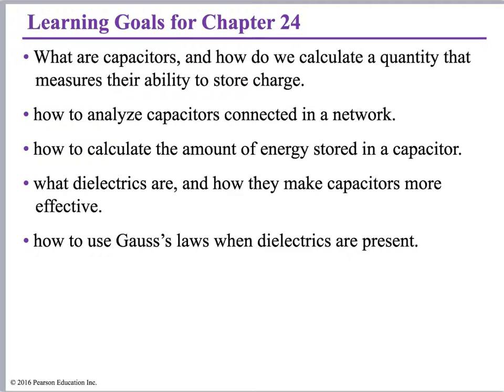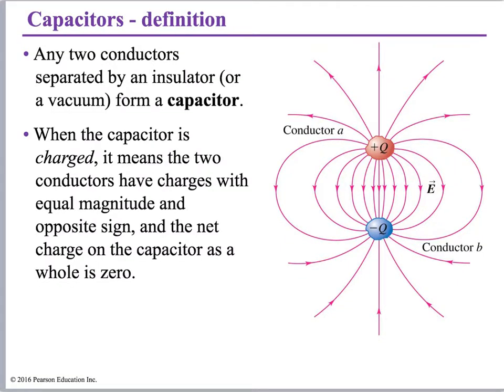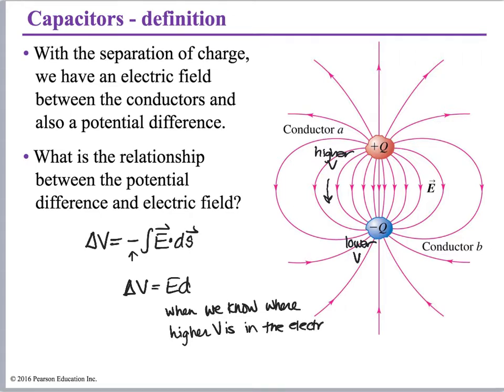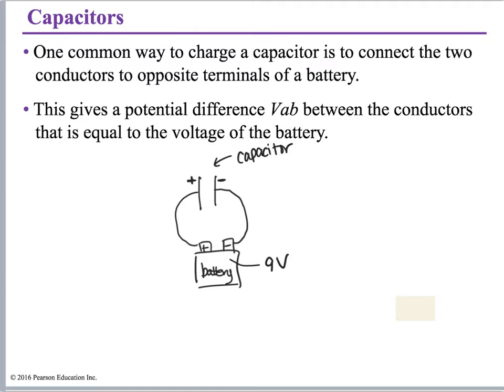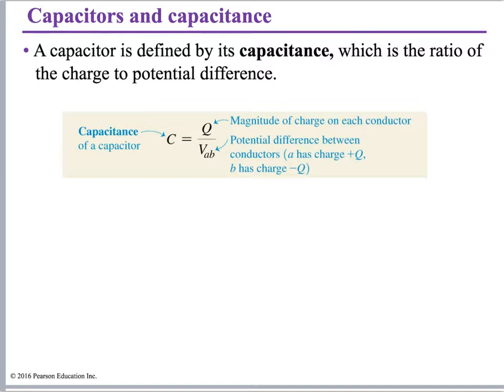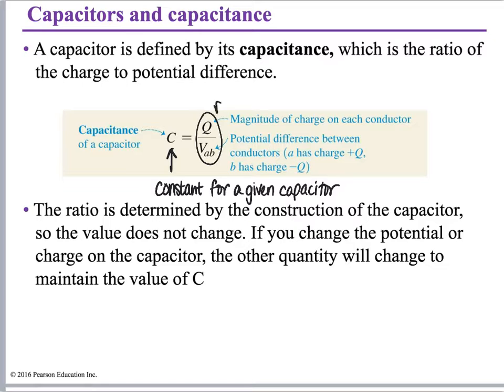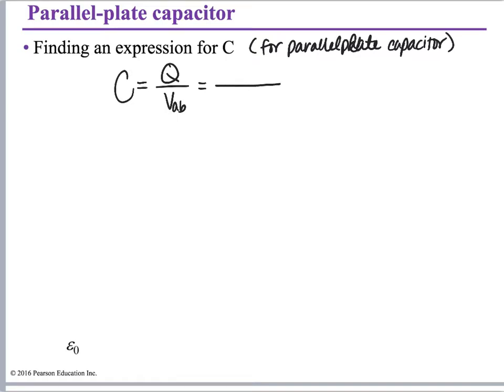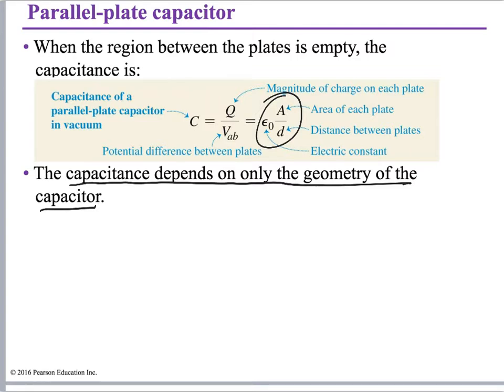Chapter 24 part 1